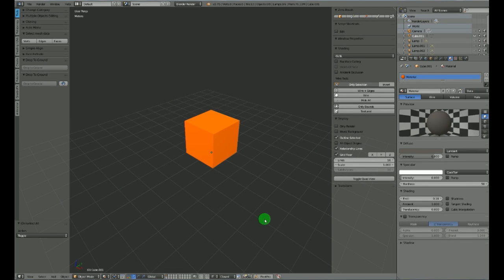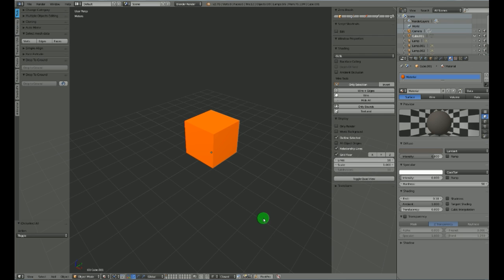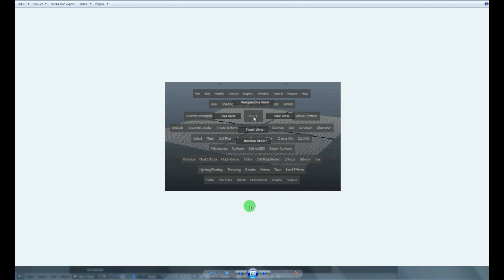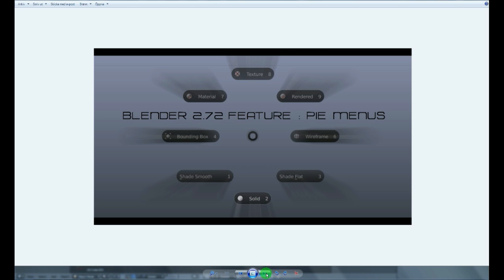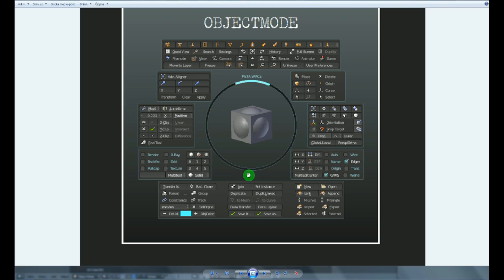Pie Menu Editor Review by Jimmy Livefjord